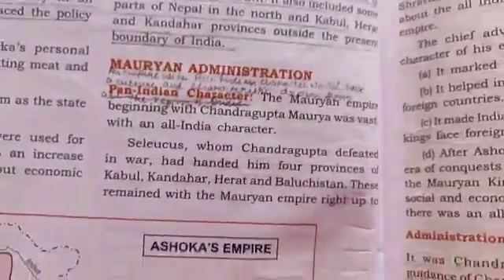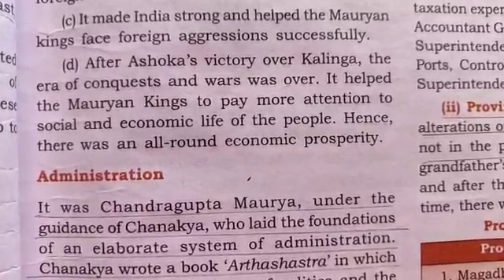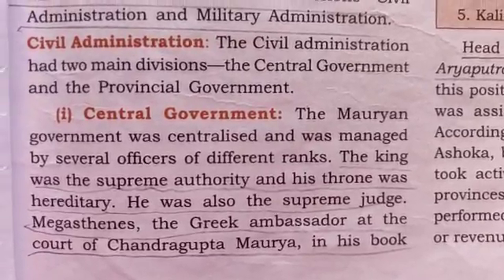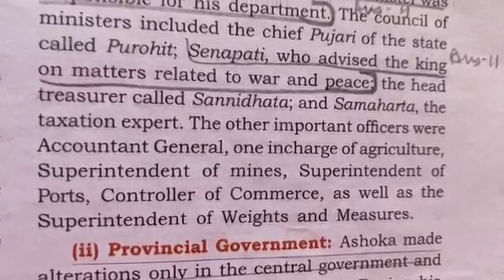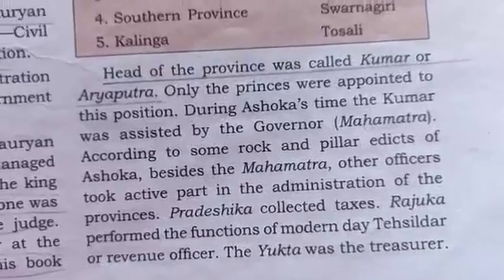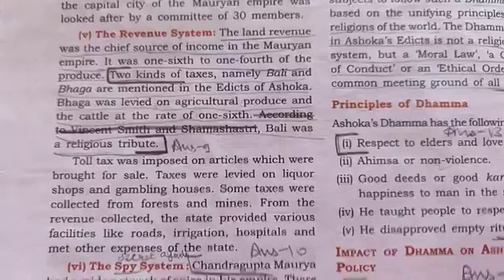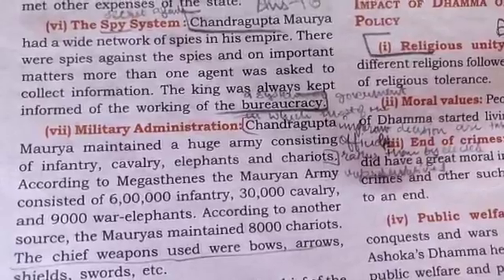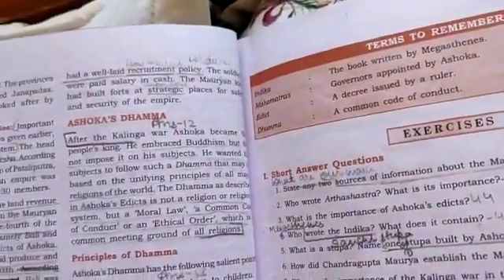Class 9th History